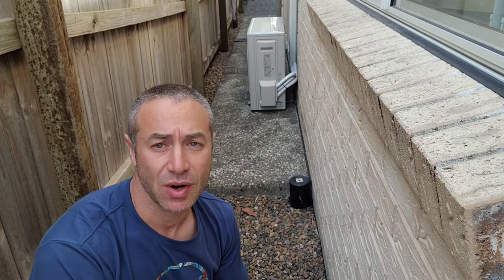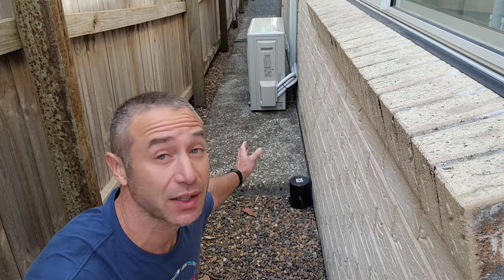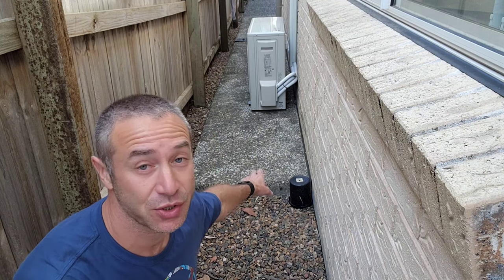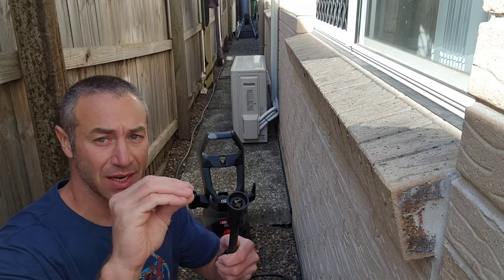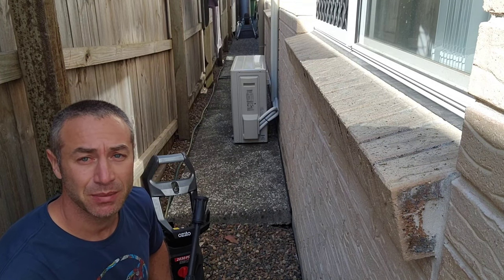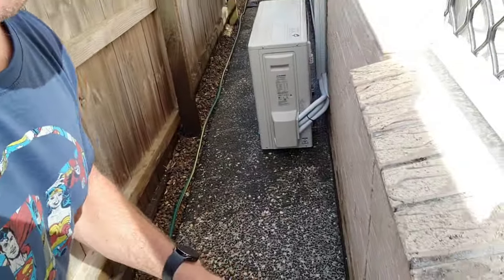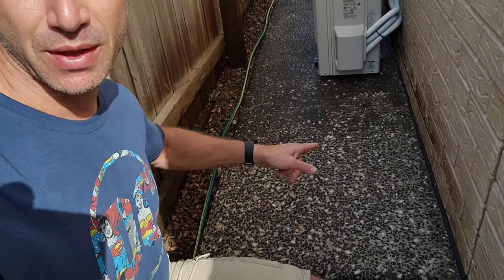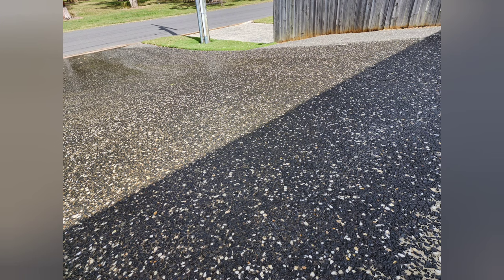Ozito 1800W 2030 PSI high pressure washer first use. Is it powerful enough?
The device in the video I got from Bunnings, but if you preferred a more branded equivalent ish product from Bosch delivered to you for only a couple of dollars more, you can get it